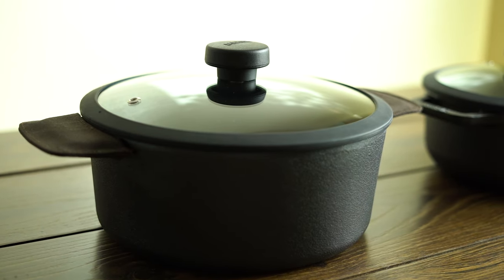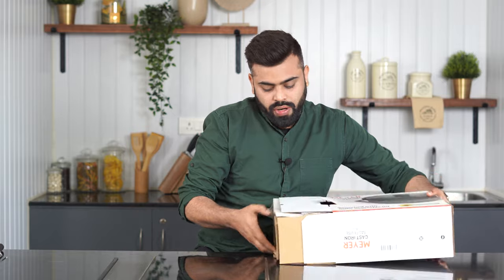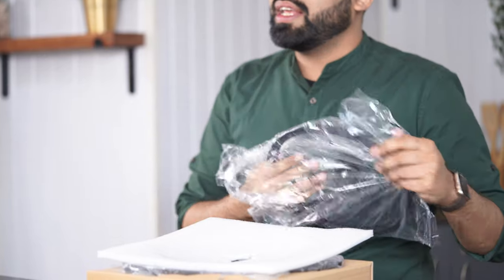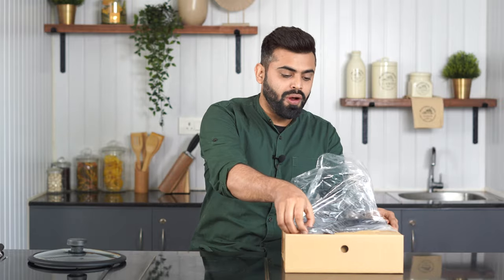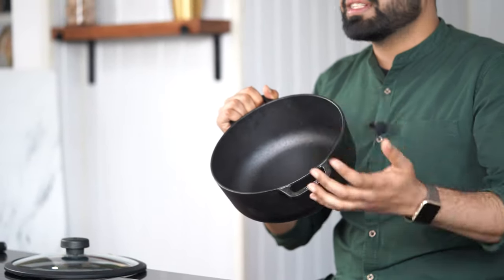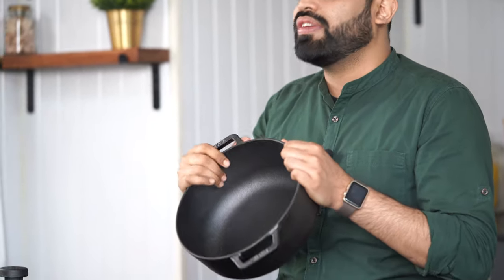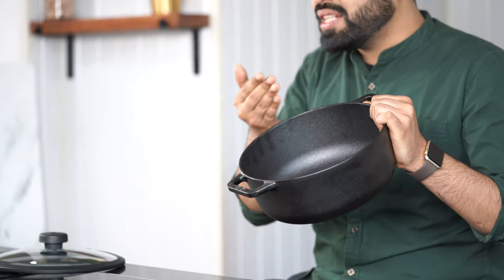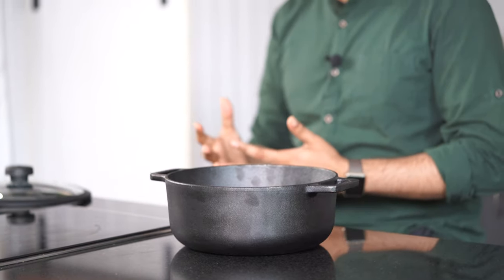Best Dutch Oven | Cast Iron Sauteuse | Best ways to use Dutch oven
Dutch ovens are the most popular pick in cast iron. Here we have India's first Cast Iron Dutch Oven without any kind of enamel and paint, in its truest form, making it the absolutely safest for daily cooking. Cook and bake anything you like be it sour dough breads, curries, biryanis etc

Why buy the Meyer Pre-Seasoned Cast Iron 20cm Sauteuse?
Totally TOXIN-FREE Product
Pure iron ore material heats quickly and also promotes EVEN HEATING throughout the frypan body; saves cooking gas
Heavy gauge construction for extra thickness and durability
NO SYNTHETIC OR CHEMICAL COATINGS APPLIED – just pre-seasoned with 100% vegetable oil; Simple seasoning technique helps create a chemical-free non-stick surface over a period of time
Adds an authentic Indian flavour to your food and can also be used for frying, searing, and browning foods
Ergonomically designed handle for the comfort of use
Ideal for outdoor cooking and campfire; can handle high-heat cooking as well as direct contact with flames
Hassle-free lifetime warranty
Suitable for ALL COOKTOPS including induction